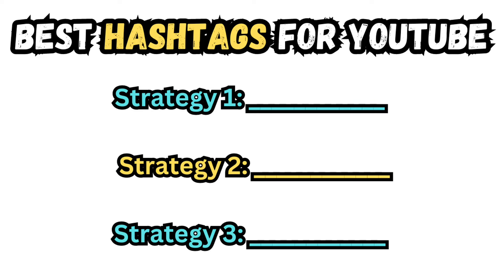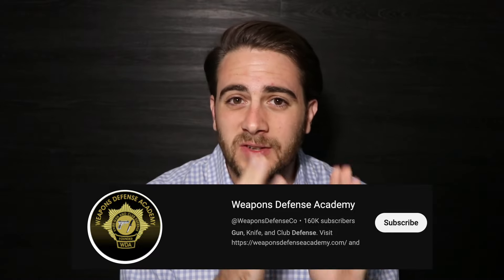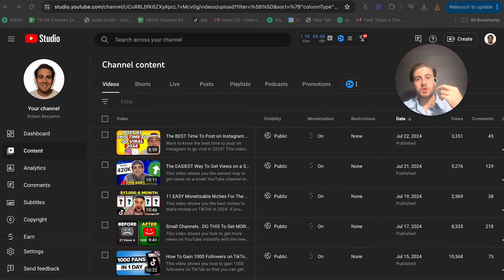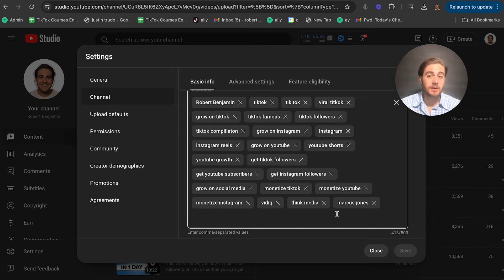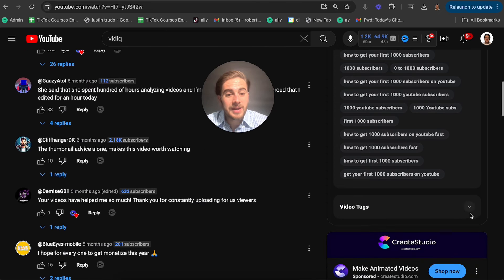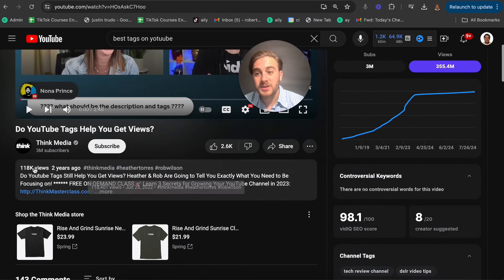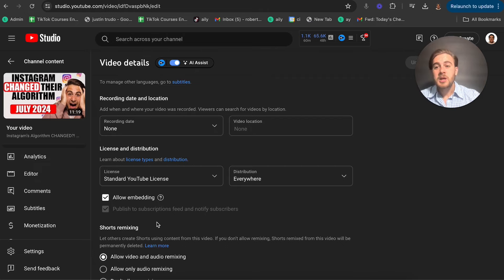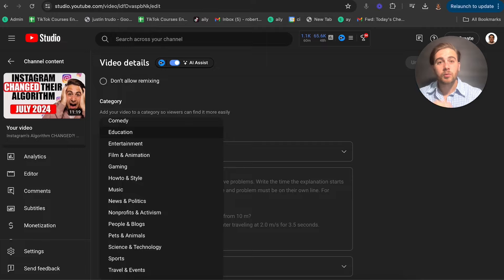The BEST Hashtags & Tags To Go Viral on YouTube in 2024 (REALLY WORKS)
This video shows you the 3 best hashtags strategies to use on YouTube shorts, what kind of tags you should use and how to find the best tags for your videos AND 2 other settings you need to make sure are right so YouTube actually pushes out your videos. Ultimately, this video is going to get you get more views on YouTube by using the right hashtag strategies and tag strategy.